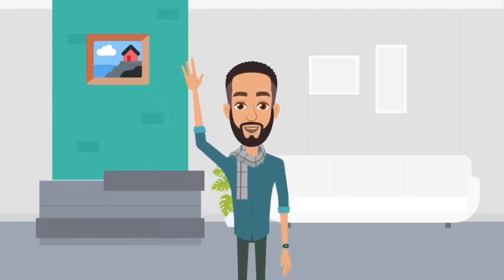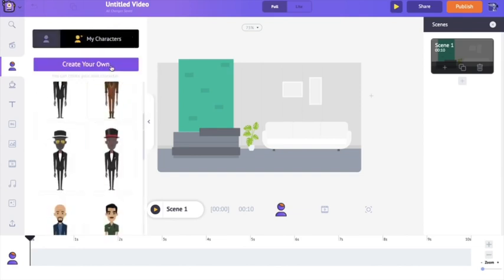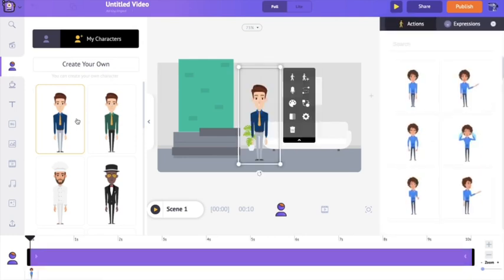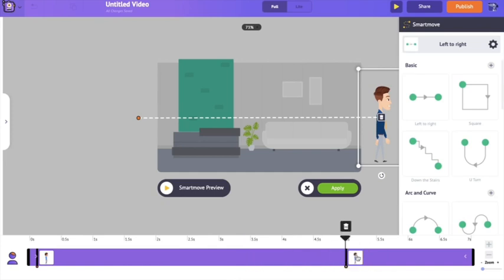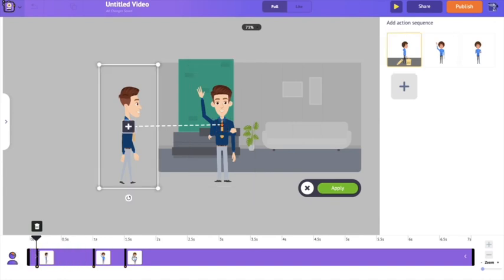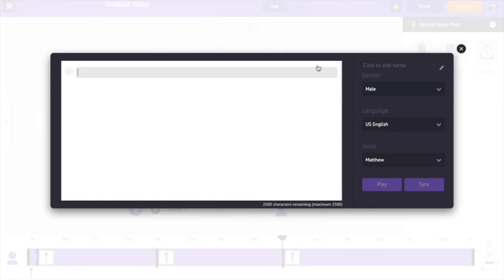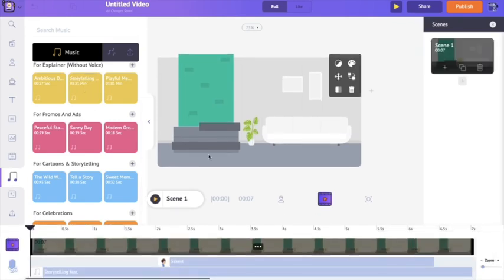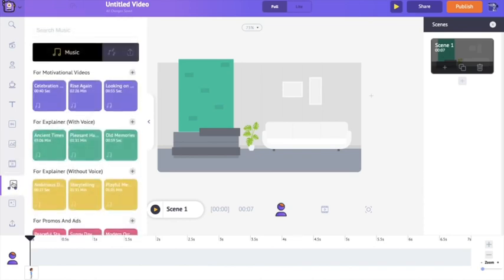How To Make Animated Videos Easily With Animaker [Beginner's Tutorial]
You can start by visiting Animaker web page with this

You will learn easy steps to create animated videos using Animaker. All steps starting from the setup stage to the creative dashboard area, and how to use their options are covered in the video.